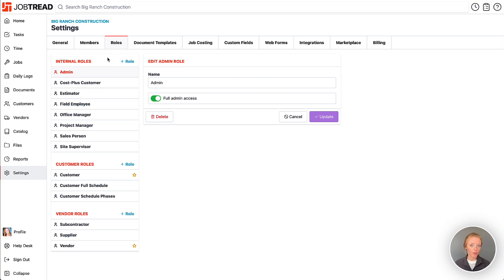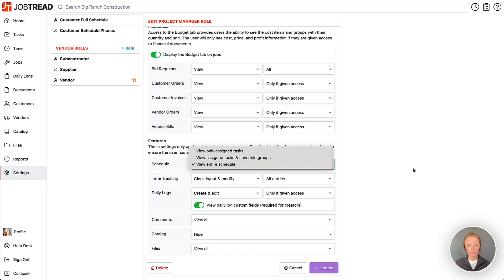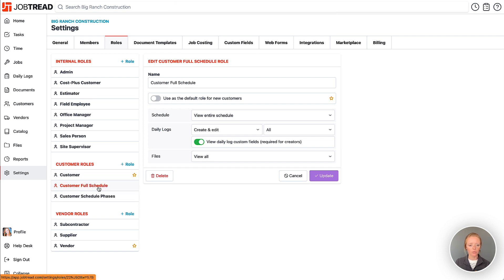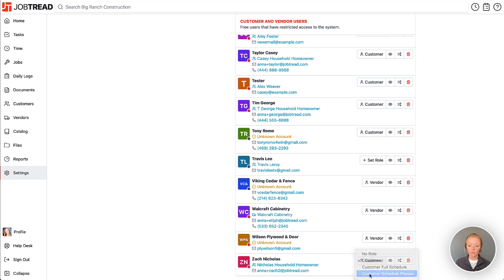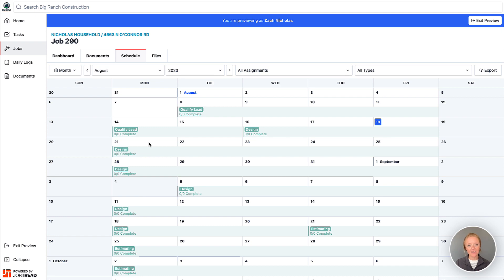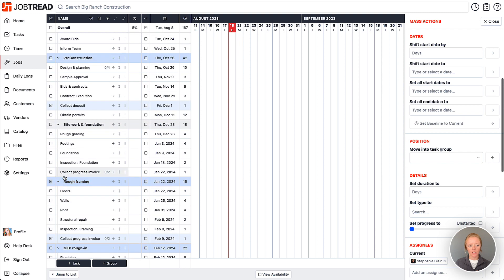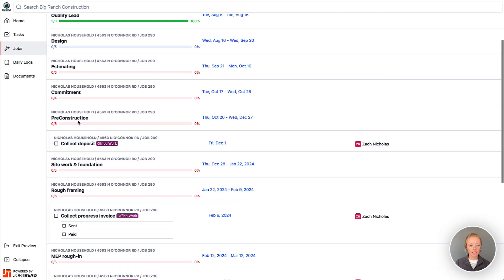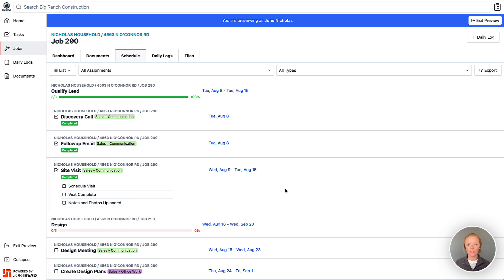Schedule Permissions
Indicate which internal and external user roles can view an entire job schedule, just the phases of a schedule, or just tasks assigned to them.

Sales & Estimating
-Construction CRM
-Templates & Cost Catalog
-Bid Requests
-Estimates
-Customer Selections
-Contracts & eSignatures

Project Management
-Purchase Orders
-Daily Logs
-Tasks & Scheduling

-Change Orders
-Customer Invoices
-Job Costing
-Quickbooks Integration